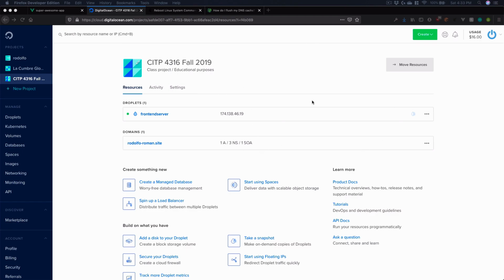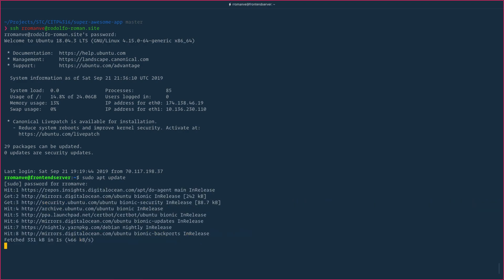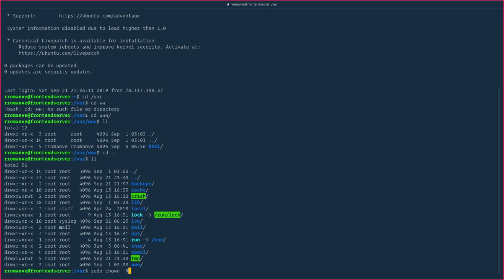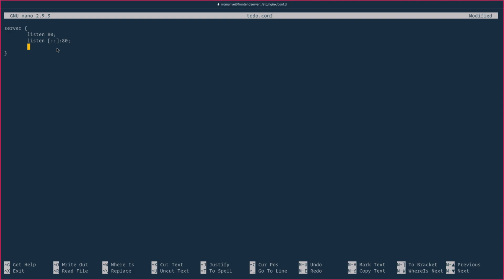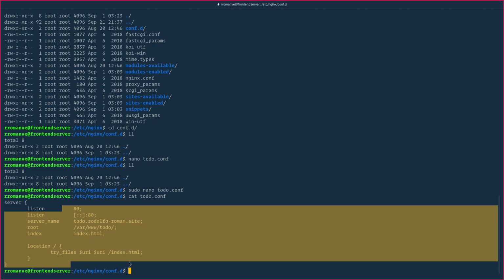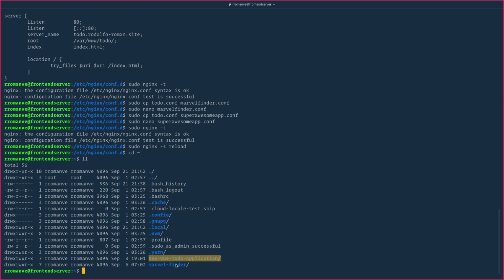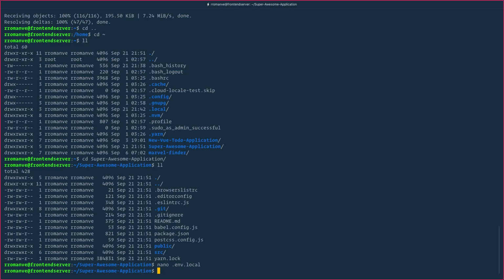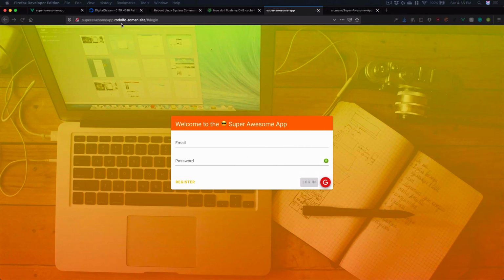New Server Configuration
CITP 4316 Advanced Web Design - New Server Configuration